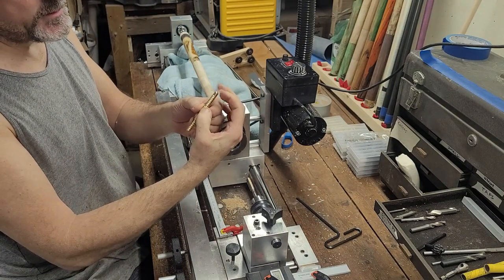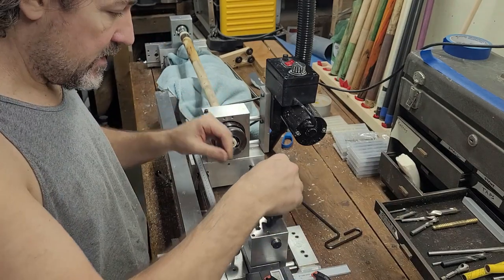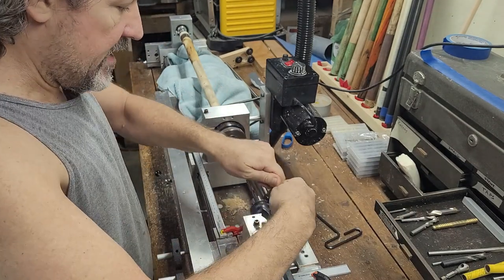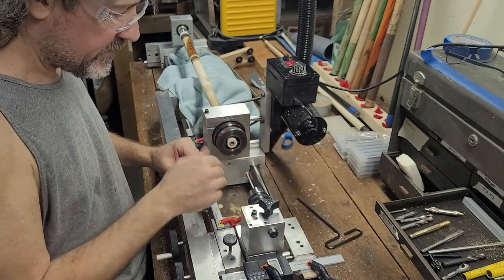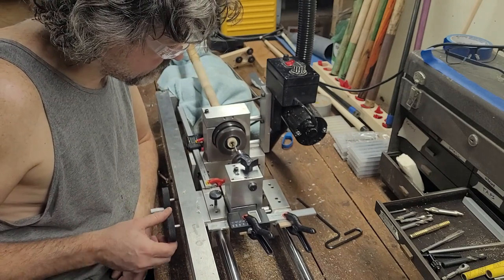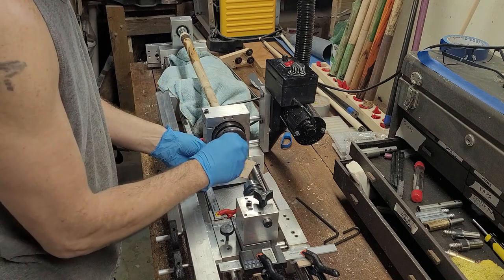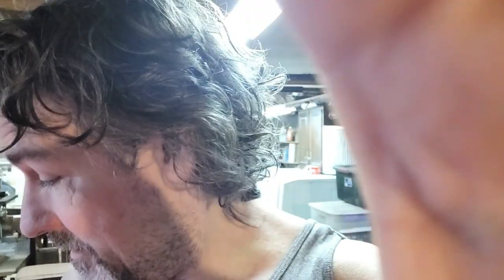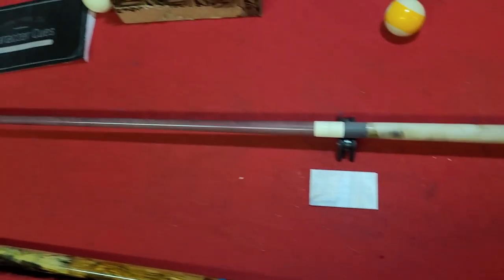Joint Pin Installation on the Rebuild of Sassy Frassy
Every cue builder eventually digests learning from a lot of sources and synthesizes his or her own process, depending on the tools and materials he's building with.

I'm indebted to Chris Hightower, (see The Cue Building Book); Joe Barringer (see his collection of instructional videos) and the many astonishingly gifted and generous cue builders on AZ Billiards forum, "Ask the Cue Builder."

The process I'm using is based on the learning sources above, along with a lot of mistakes made along the way.

I'm using a Unique Products lathe to install an American Ball / Radial pin into a hickory core.

The video is a quick look at a process that takes about twenty minutes, when moving at an easy pace.

Interestingly, watching the video clued me into making an adjustment on my headstock. Learning is a never ending process.

▶️ Join 3600+ grit lit readers in my Facebook readers' group, the Red Meat Lit Street Team